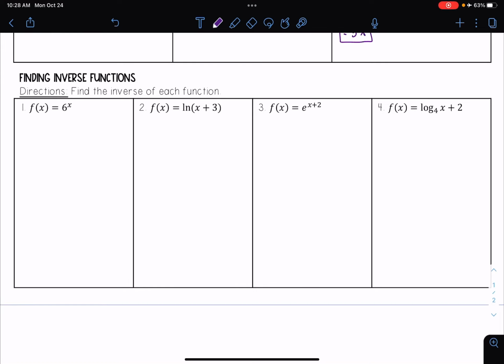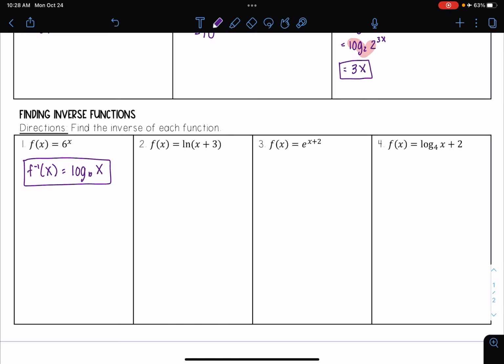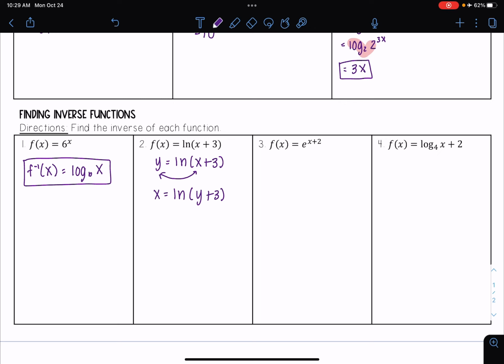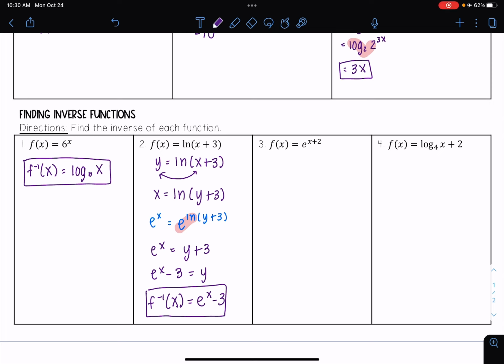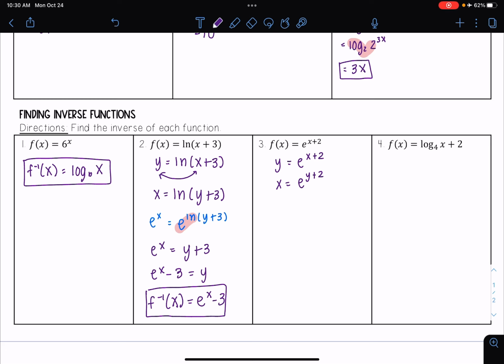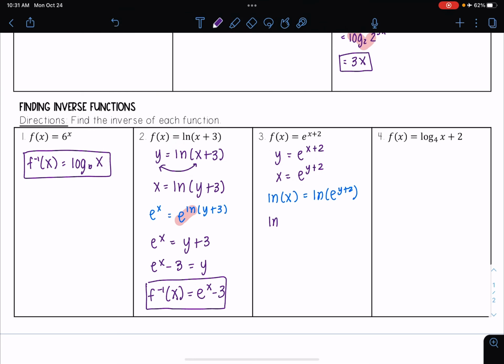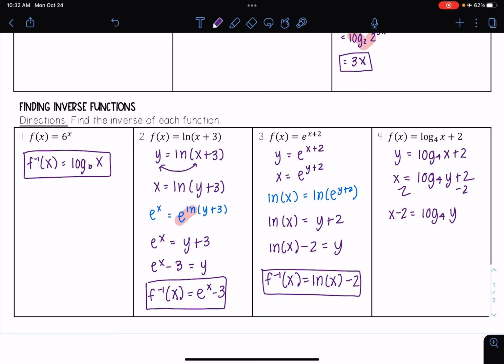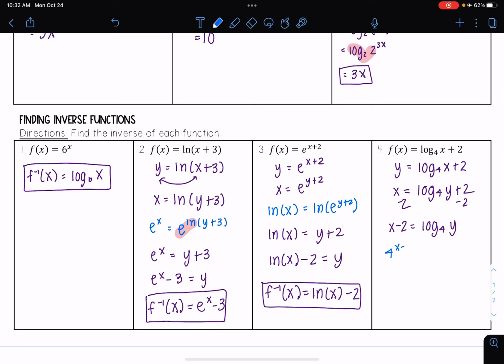Finding Inverse Functions